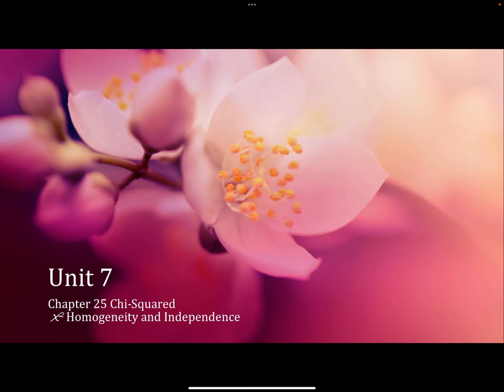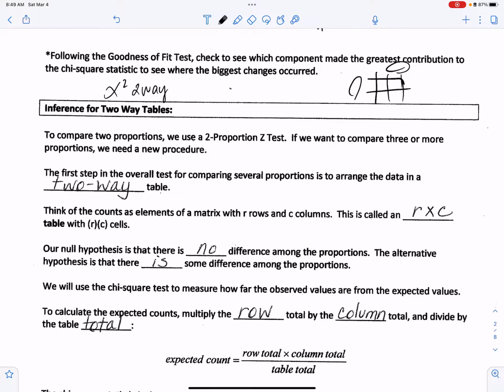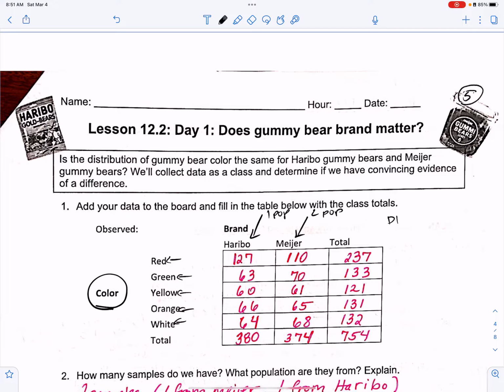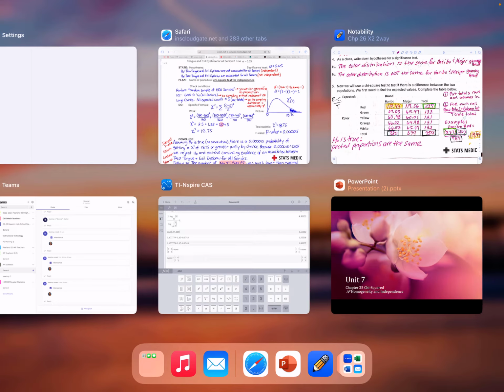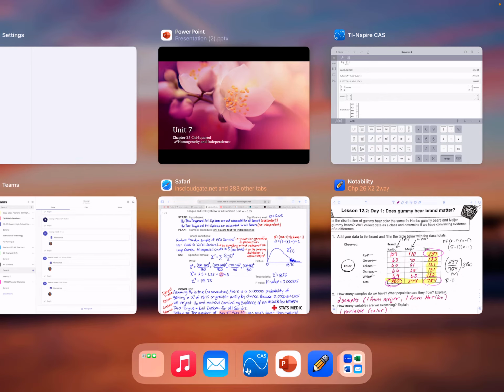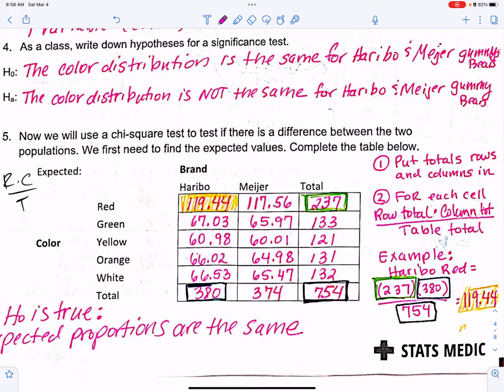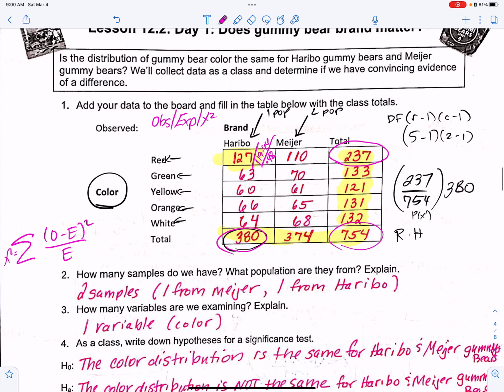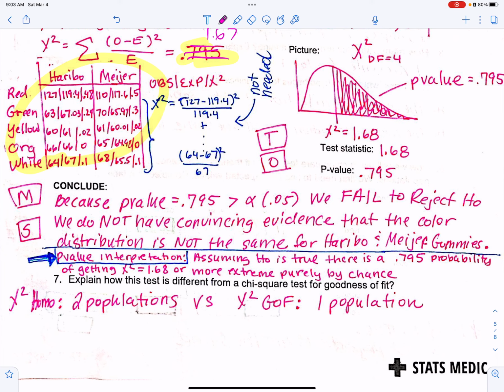X2 Homogeneity Test-Gummy Bears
Notes for Ind and Homogen and Homongen Example - Gummy